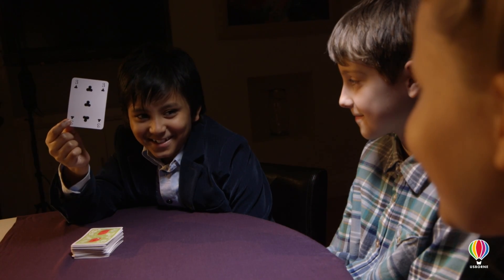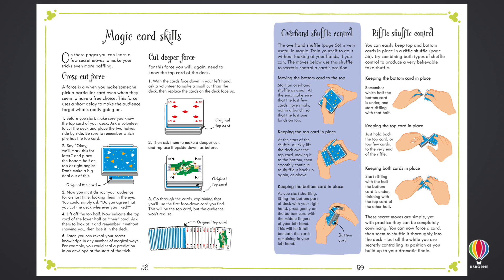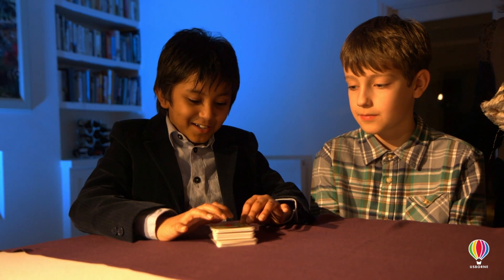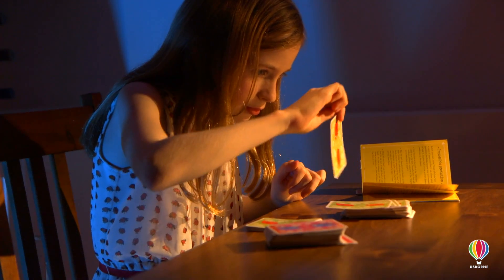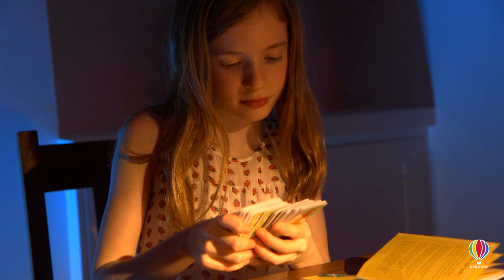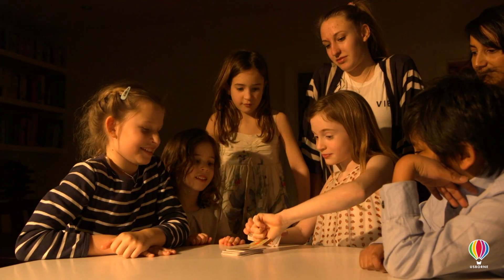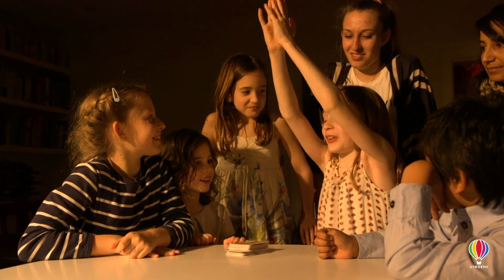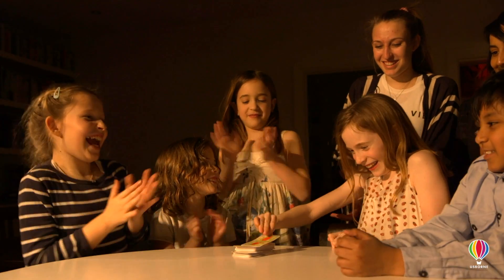Usborne Card Tricks and Games Kit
Teach yourself amazing card tricks and 20 games such as Sevens and Knockout Whist with this brilliant kit. There are two special decks of cards and a 64-page book with step-by-step instructions for each card game and trick, and skills such as shuffling and dealing, plus  tips for putting on a show.